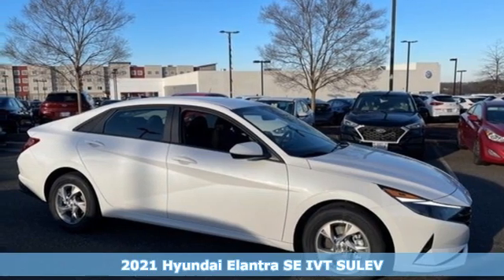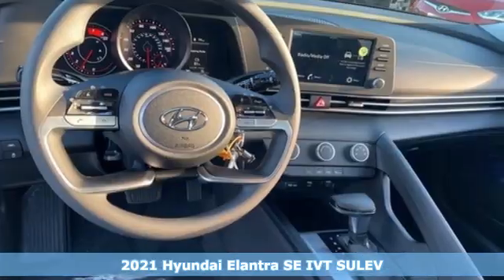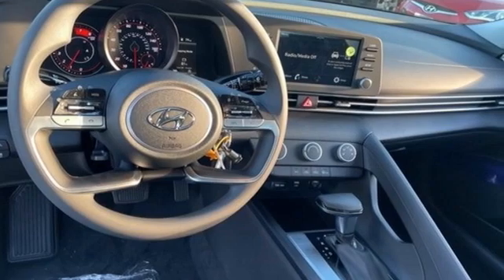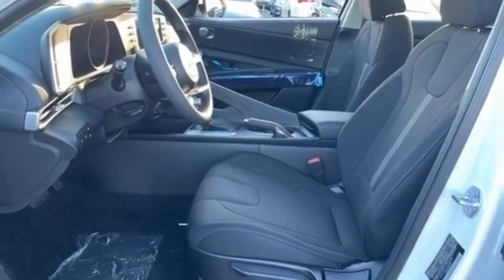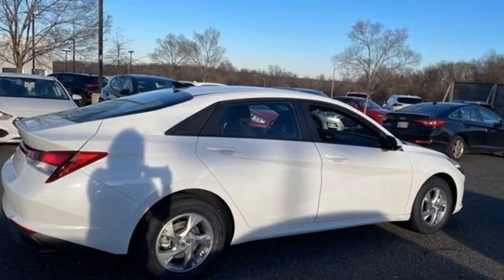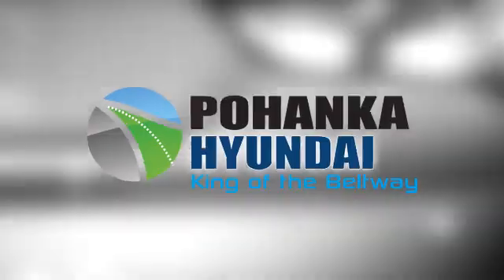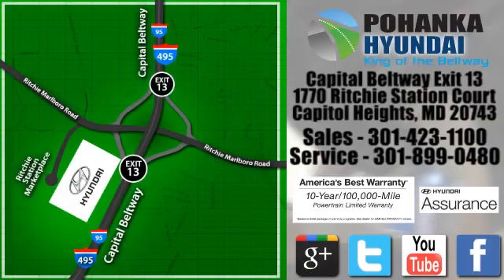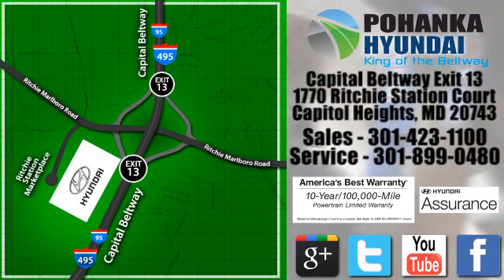New 2021 Hyundai Elantra Capitol Heights MD Washington-DC, MD FMH014794 - SOLD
Year: 2021
Make: Hyundai
Model: Elantra
Trim: SE
Engine: 2.0L 4-Cylinder DOHC 16V
Transmission: IVT
Color: White
Interior: Black
Stock #: FMH014794
VIN: 5NPLL4AGXMH014794
Quartz White 2021 Hyundai Elantra 2021 Hyundai Elantra SE FWD IVT 2.0L 4-Cylinder DOHC 16V Price includes: $1500 - Retail Bonus Cash. Exp. 04/30/2021 $500 - HMF Standard Rate Bonus Cash . Exp. 04/30/2021

Address:
1770 Ritchie Station Court